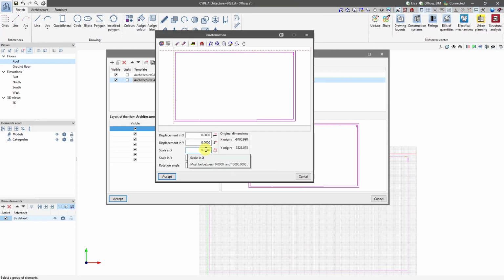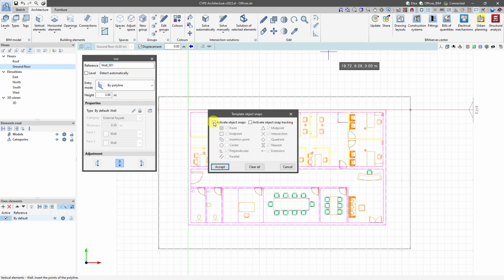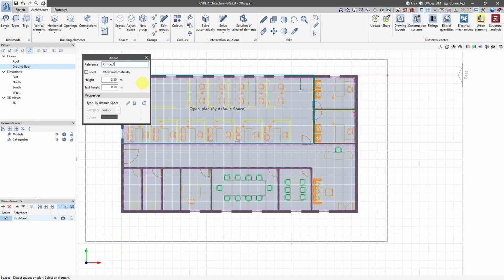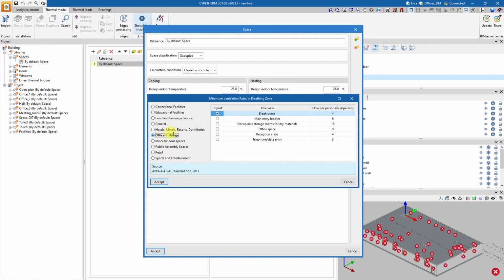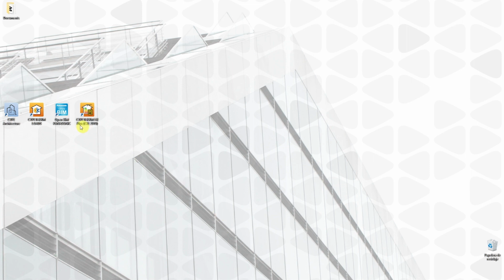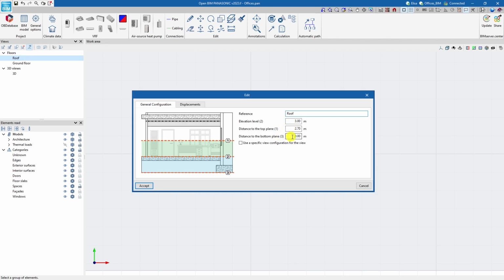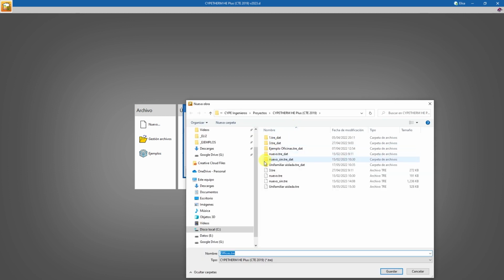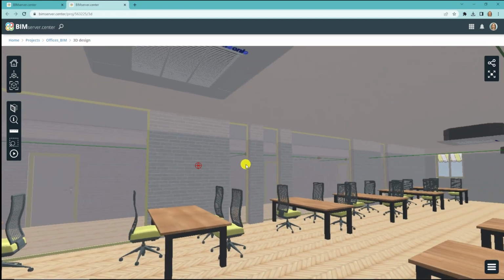Open BIM Panasonic: Building Creation, Thermal Loads, AC Design, and Energy Simulation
Comprehensive BIM Project Execution: Building Creation, Thermal Loads, AC Design, and Energy Simulation